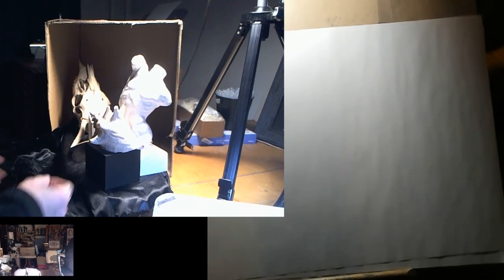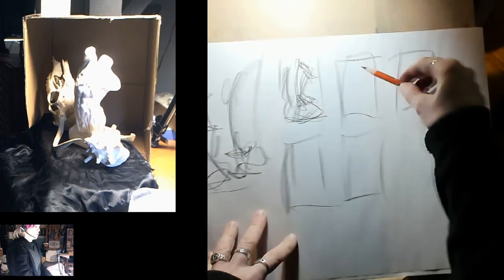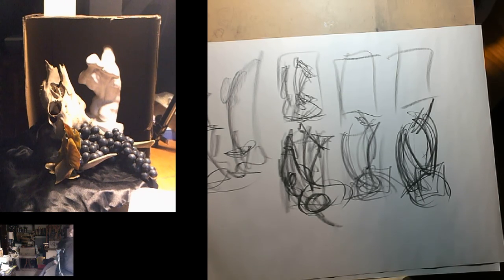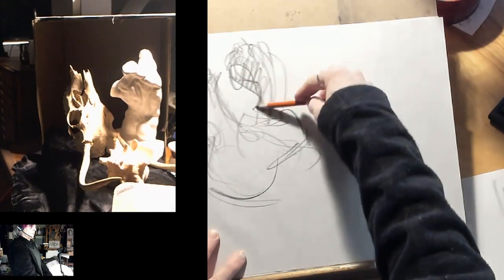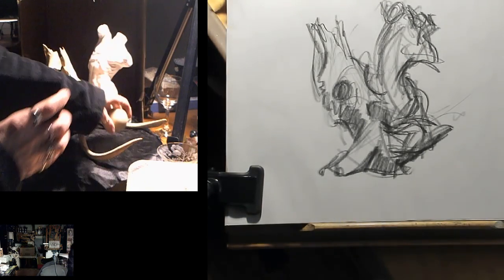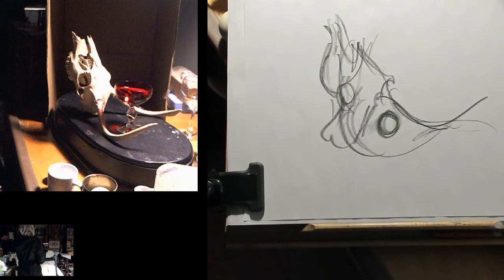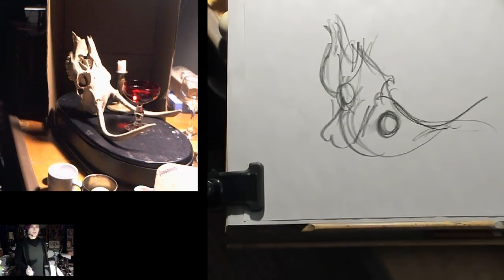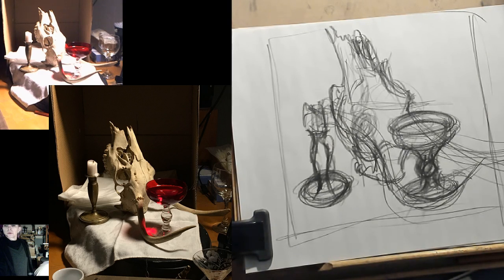Thumbnailing Still Life setup m5t1 Feb 27 2019